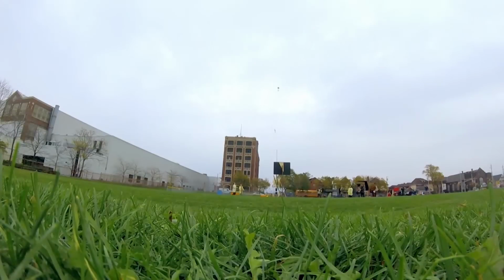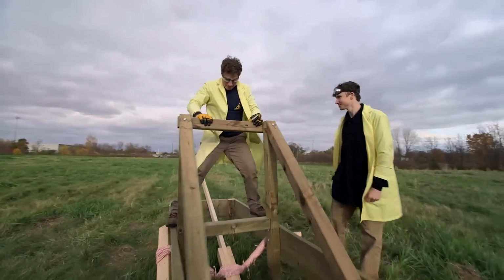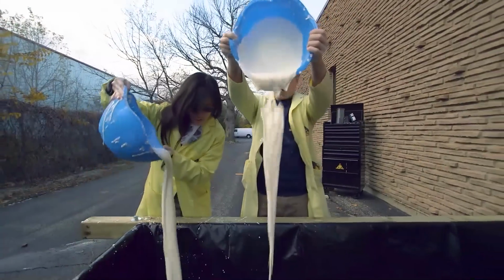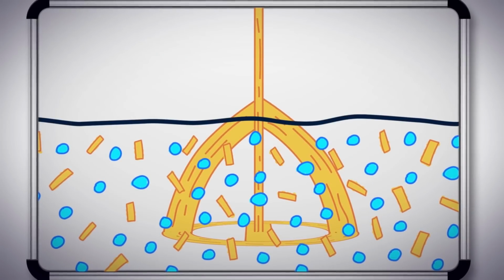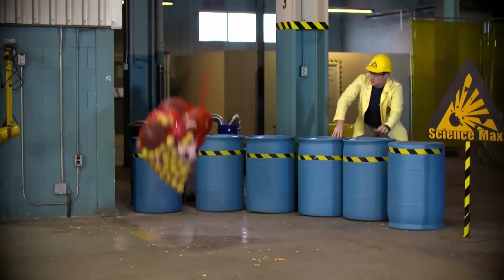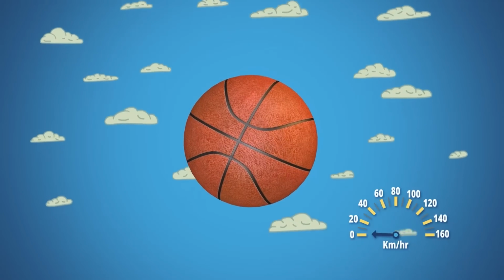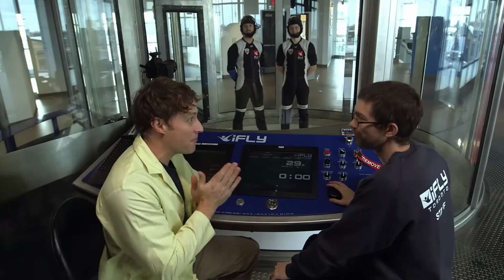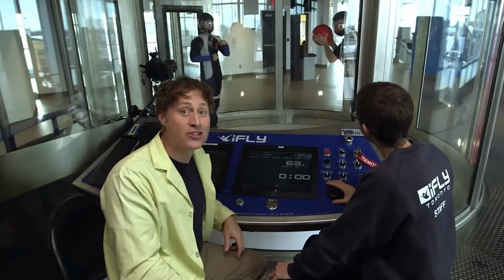Amazing Science Experiments That You Can Do It At Home | Science Max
Dive into the fascinating realm of science with hands-on activities, making learning an unforgettable adventure!